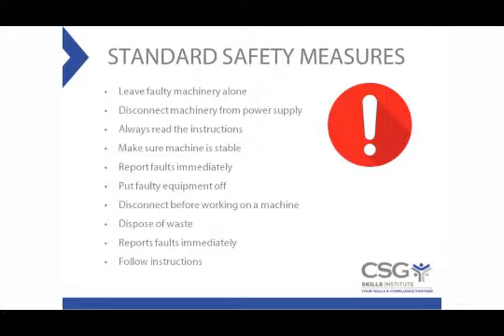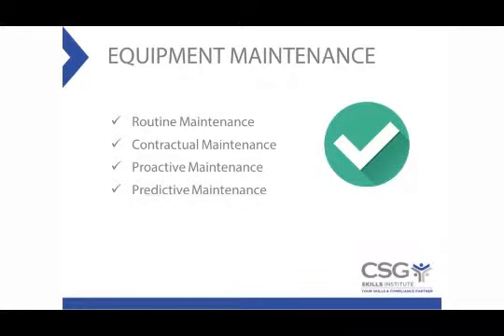CSG Skills SP 5 Office Resources 14 March 18 Part 3 138MB